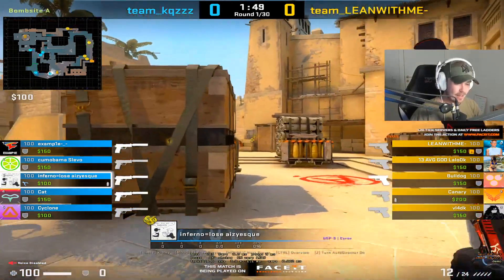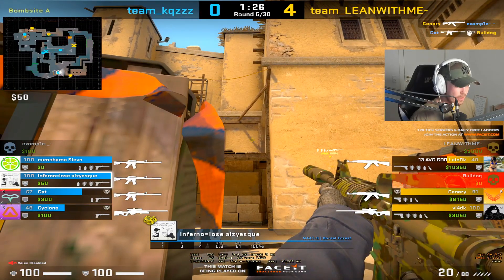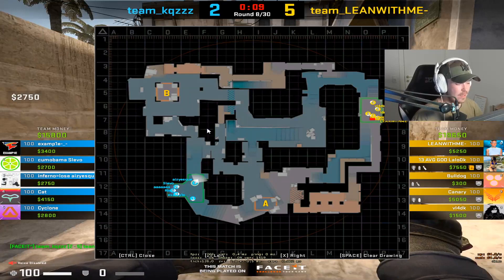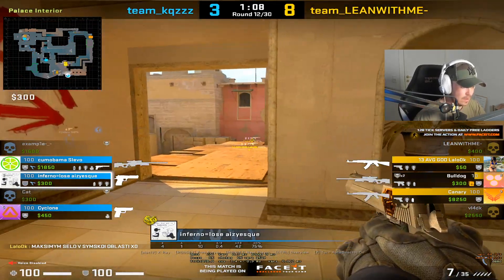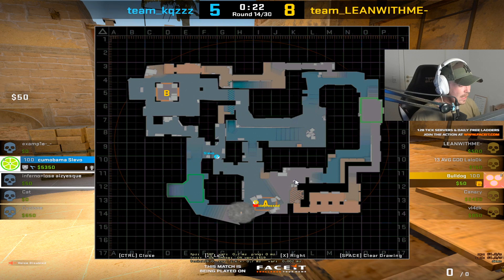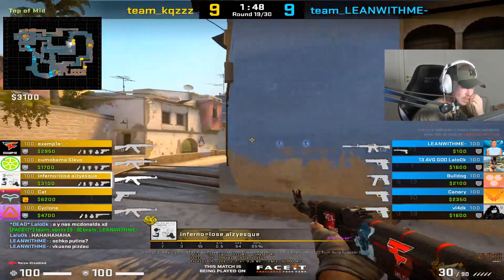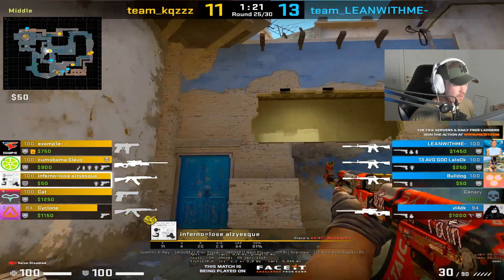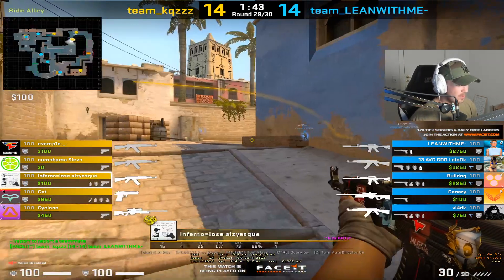I Watched A Level 5 And This SURPRISED ME!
I watched a level 5 on faceit and this surprised me. Go have a look and learn from the mistakes/good things he did.